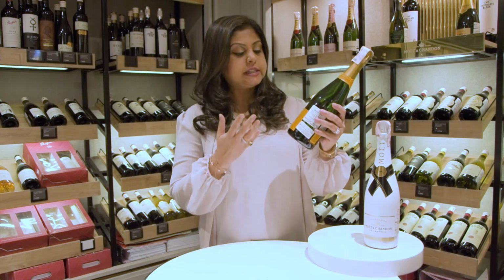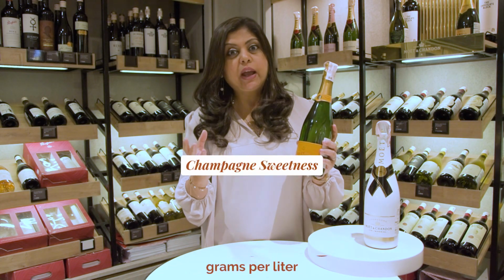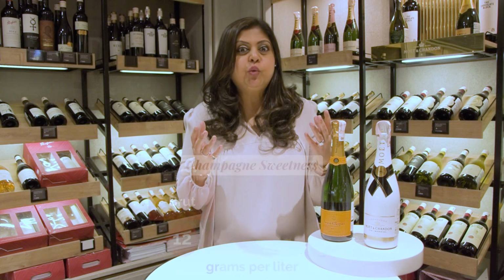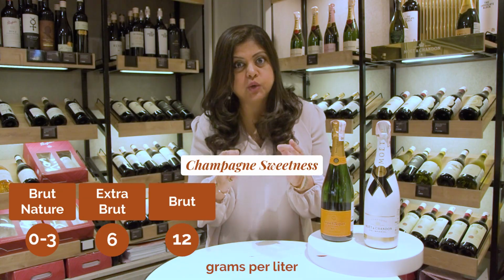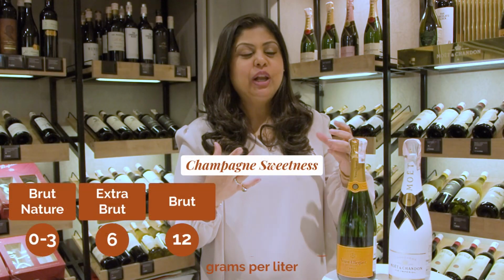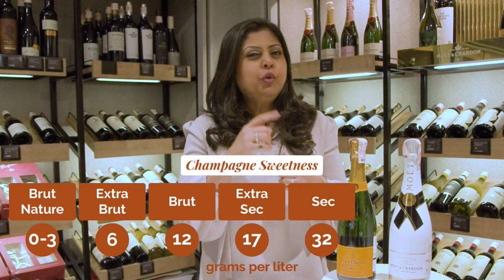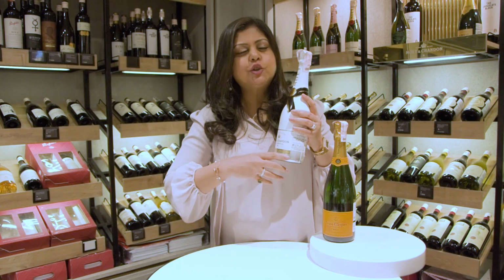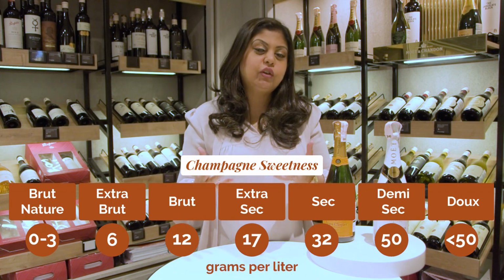DecodingLabels - Champagne Styles Pt.1 | Sonal Holland MW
In a perfect world, everyone would have a golden glass of champagne every evening.

Champagne is the ultimate symbol of sophistication, celebration and success but their labels can often be challenging to interpret. They have a language of their own; often hard to understand.

In our ‘Decoding the Label’ series, we look at commonly referred terms on wine labels and explain what they say about the style and quality of the drink in the glass.

In this video, we tackle the most commonly occurring word ‘Brut’, explaining how it points to the sweetness level in Champagne and how it shapes the style of the bubbly.
Also, we understand just how sweet is sweet with other label terms like Extra Brut, Brut Nature, Extra Sec, Sec, Demi-Sec and Doux - what do these words mean in terms of the style of Champagne.

The good news is that contrary to popular belief, Champagne is not always dry and tart to taste. It comes in varying sweetness levels which help soften the palate experience and can be very enjoyable. Some can also be enjoyed perfectly sweet and chilled on ice.

If you are not sure you like your Champagne too sweet or too dry, watch this video to see how you can make important terms on Champagne labels help you choose the style you enjoy the most, because, it is the stuff legends are made of and no special occasion is complete without a glass of Champagne fizz.

Are you ready to uncork some serious fizz this World Champagne Day on 23rd of October?
Sonal Holland Wine TV is your ultimate destination for wine education, wine reviews, wine stories, and world-class wine experiences.

Love our video? Hit 'LIKE' and show us your support! :)